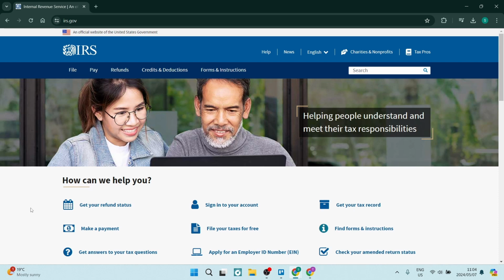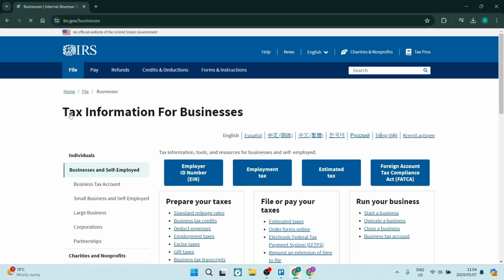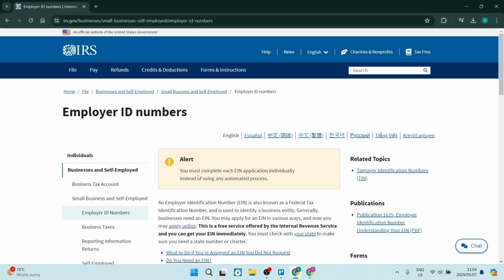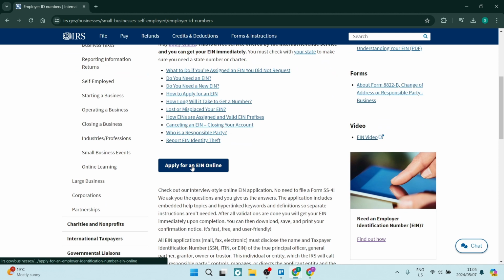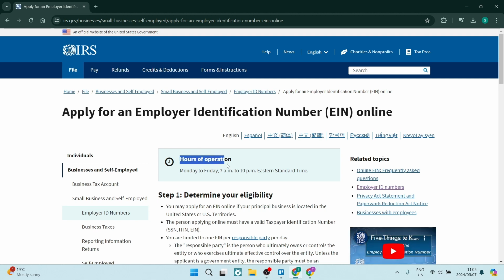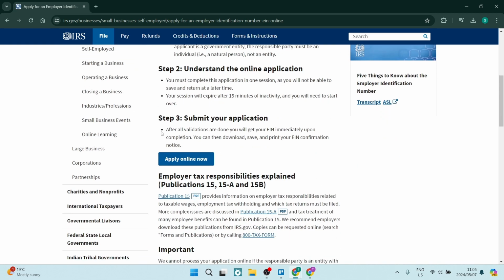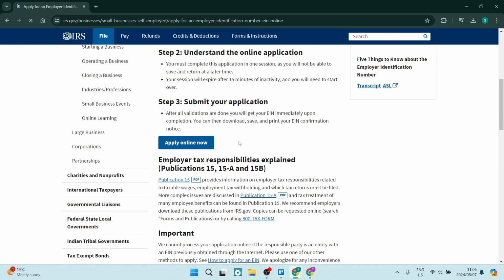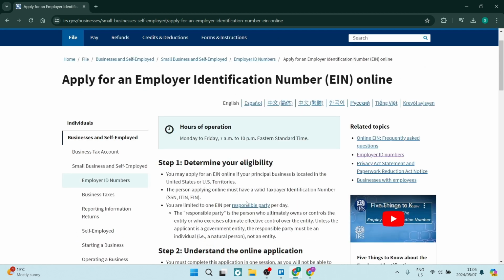How to Get an EIN for LLC | LLC Explained 2025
In this video 'How to Get an EIN for LLC | LLC Explained' we'll guide you through the process of obtaining an Employer Identification Number (EIN) for your Limited Liability Company (LLC). An EIN is a unique nine-digit number assigned by the Internal Revenue Service (IRS) that identifies your business for tax purposes. In this tutorial, we'll explain the importance of having an EIN for your LLC and walk you through the simple steps to apply for one online. You'll learn about the information you'll need to provide during the application process and the benefits of having an EIN for your LLC. By the end of this video, you'll be equipped with the knowledge to successfully obtain an EIN and take the necessary steps to establish your LLC's tax identity. Stay informed and prepared for your LLC's success with this comprehensive tutorial.

Timestamps

Intro – 00:00 – 00:08
Getting an EIN for LLC – 00:09 – 02:33